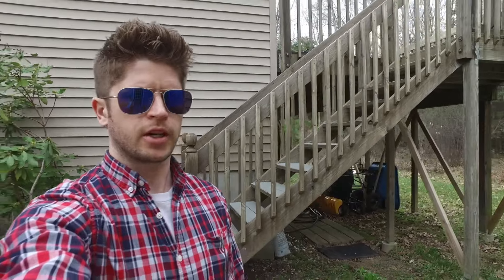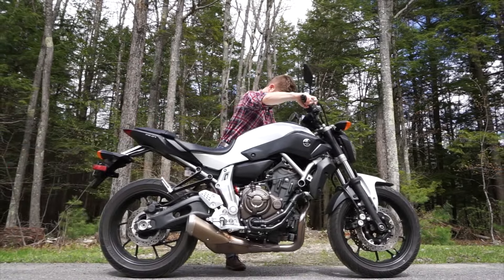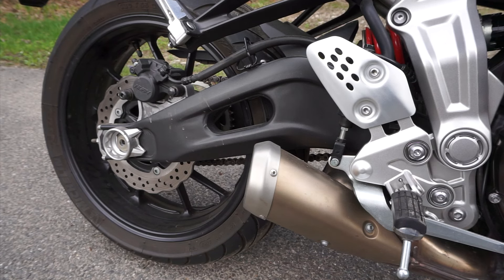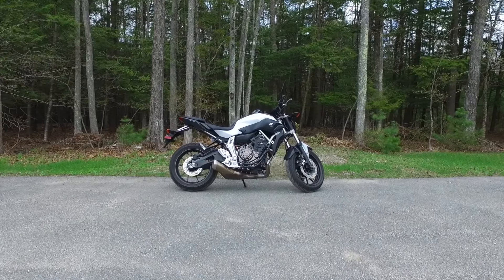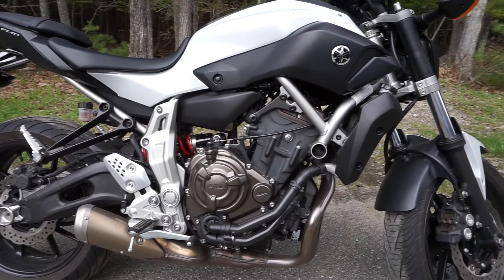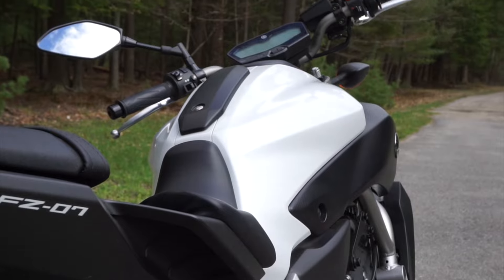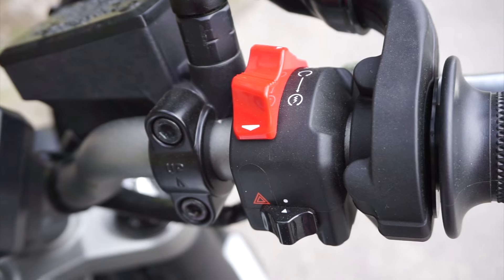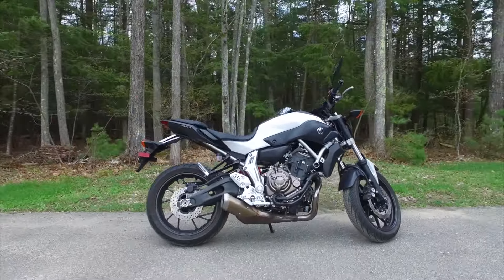I Bought a NEW Motorcycle!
I bought a new-to-me motorcycle, and it's a mint condition 2015 Yamaha FZ-07.

To see what I’m up to between videos, check out my Instagram